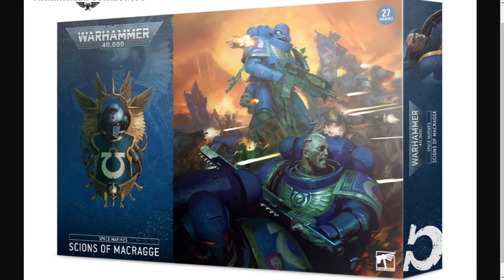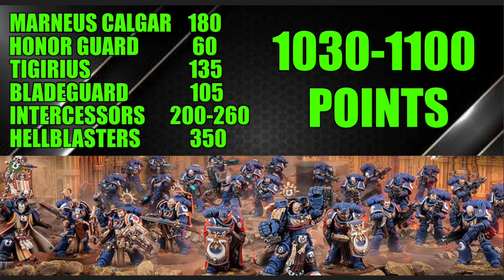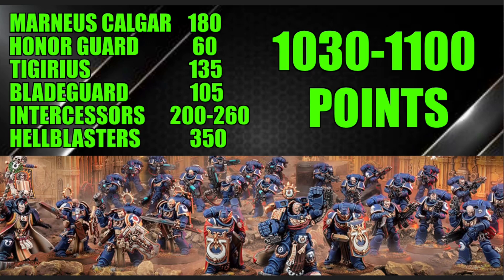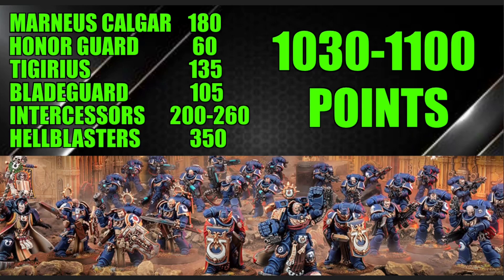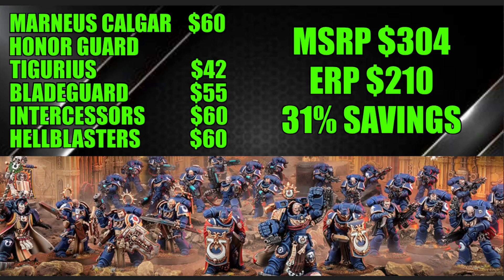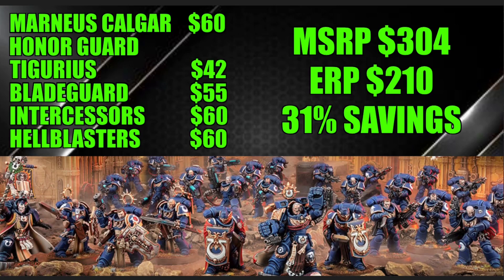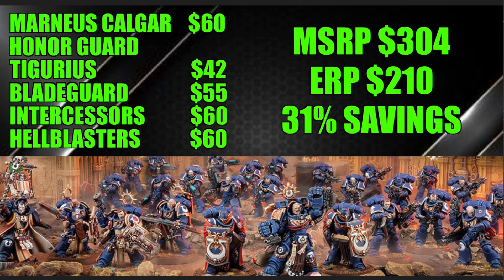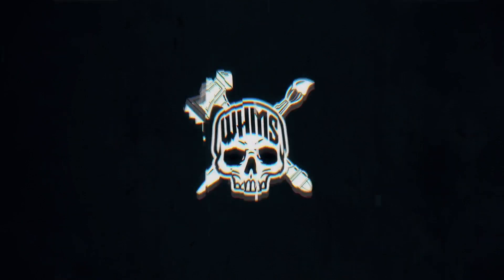Warhammer 40k ULTRAMARINES Battleforce Break-Down Points & Price Space Marine Battle Force Astartes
Welcome back to the channel War Hammer Man Checking out the Space Marine Battleforce Box Reveal, and breaking down the contents, composition, Savings, and viability:

ULTRAMARINES: Scions of Macragge           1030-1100 Points
Marneus Calgar                       180 pts
Honor Guard                              60
Tigurius                                     135
3x Bladeguard                          105
10x Intercessors                   200-260
10x Hellblasters                    350-355
Ultramarines Upgrades

ULTRAMARINES: Scions of Macragge      MSRP $304    ERP $210   31% Savings
Marneus Calgar                       $60
Honor Guard
Tigurius                                     $42
3x Bladeguard                          $55
10x Intercessors                      $60
10x Hellblasters                       $60
Ultramarines Upgrades           $30  ? (possibly multiple sets?)